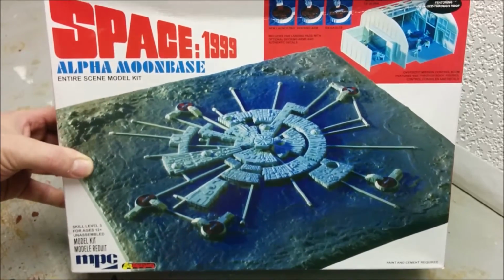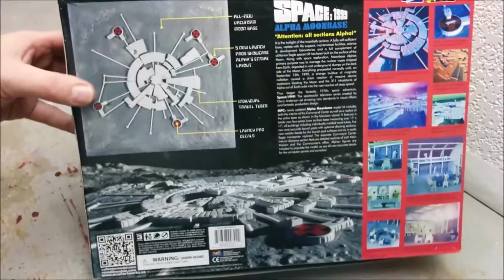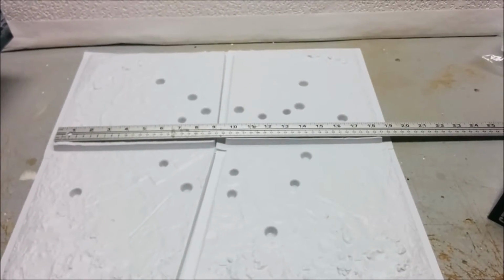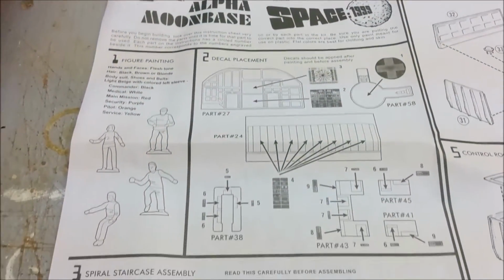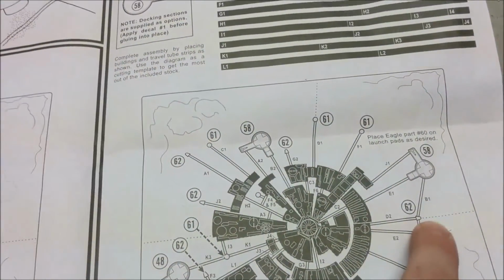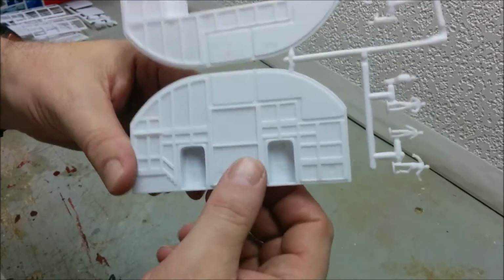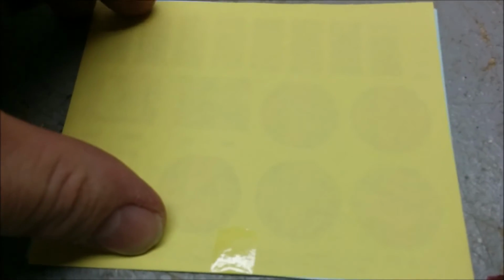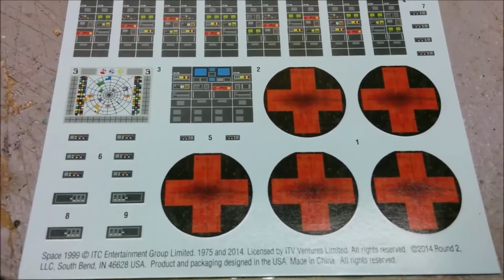Kits I'm Afraid to start #2 Moonbase Alpha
Second in my series of Kits I'm afraid (well reluctant) to start.  We all have kits in our stash's that we never get around to starting for any number of reasons.